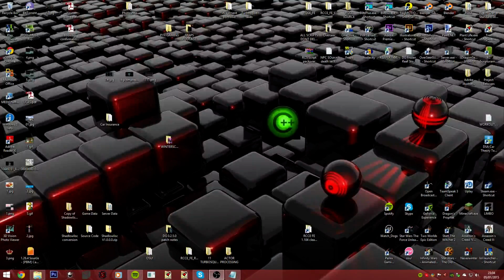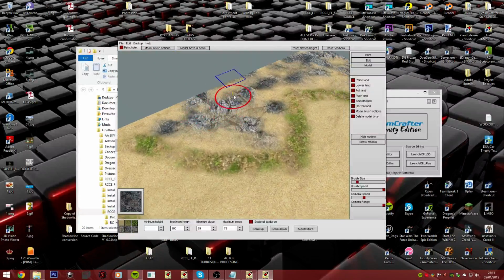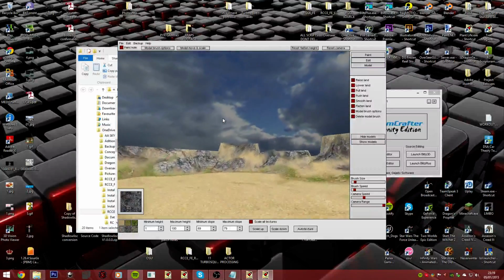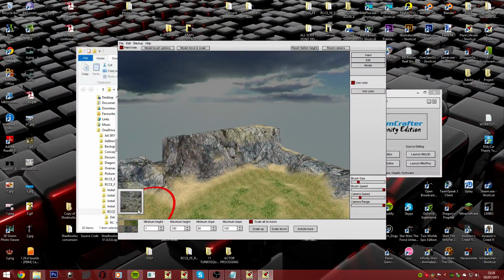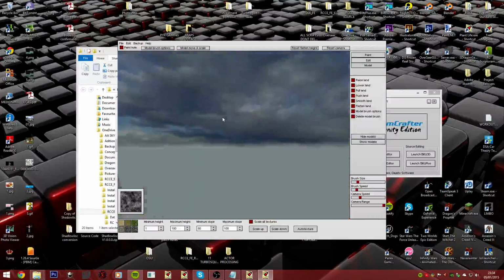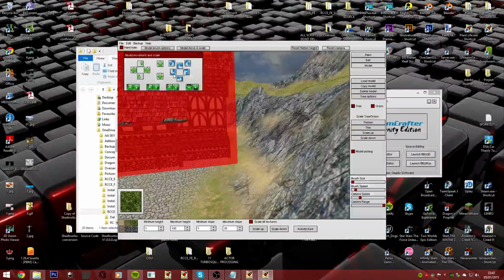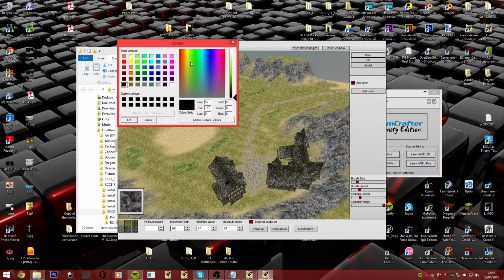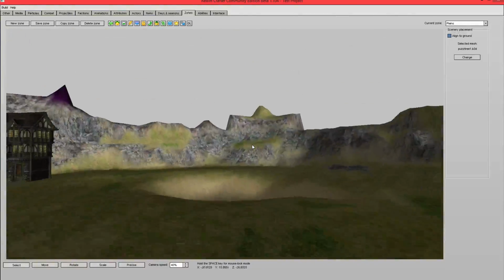Building an MMO with RCCE Part 1 - Terrain Editor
Part 1 covers how to build, design and texture your terrains for you to use in your MMO using the terrain editor included with the RCCE Engine.